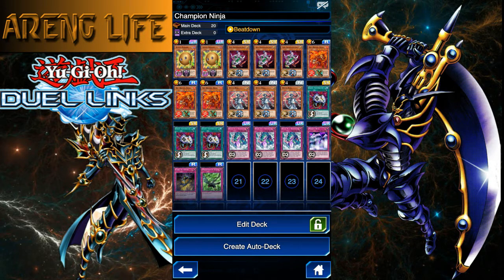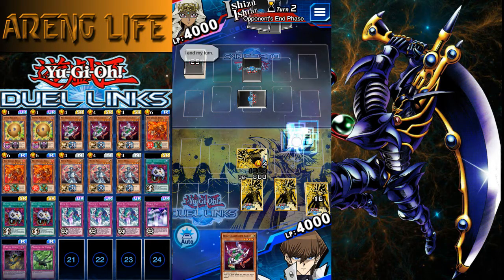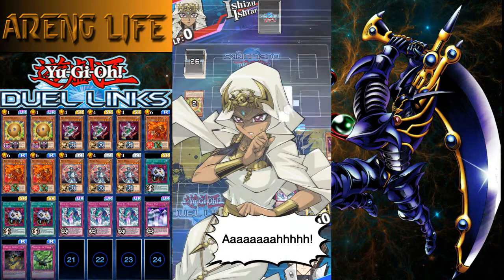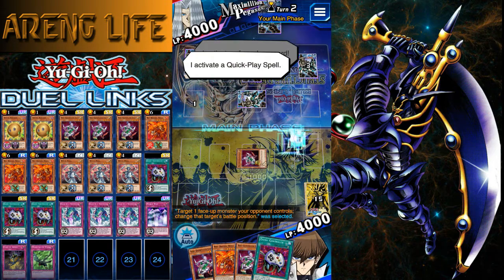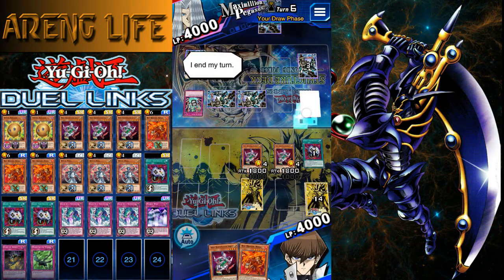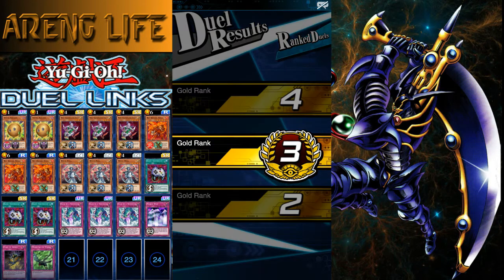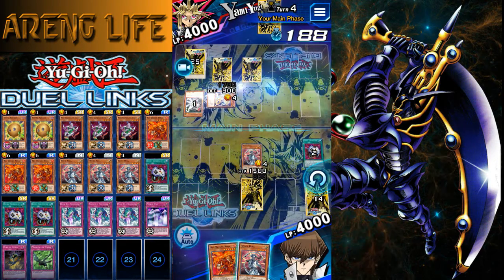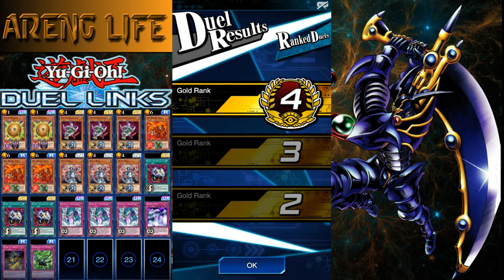CHAMPION NINJA DECK TO FAST IN RANKED! | YuGiOh Duel Links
Today we're jumping into ranked with the Duel links Champion's deck. Timmy's Ninja Deck! join me as I put stuff on top of my opponent's deck for lols! Enjoy!